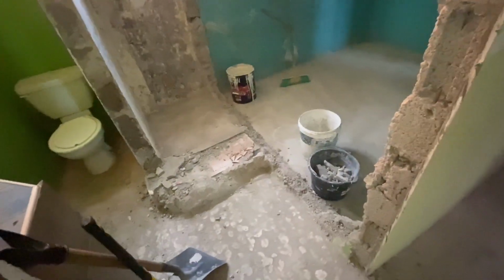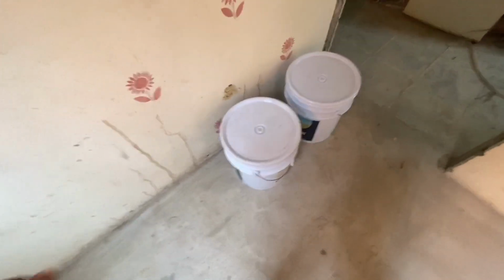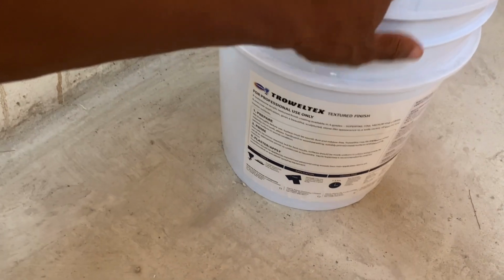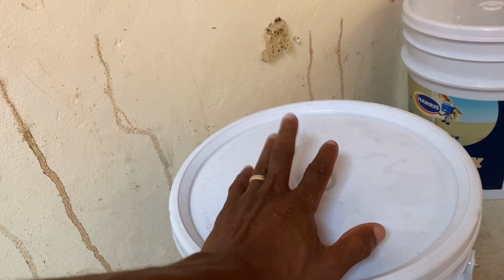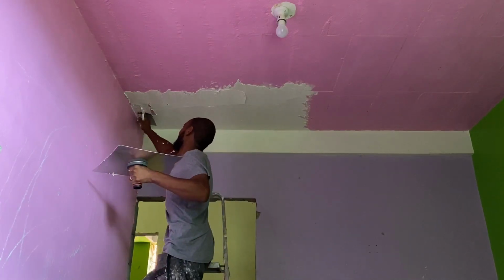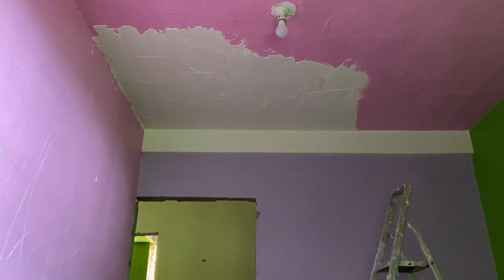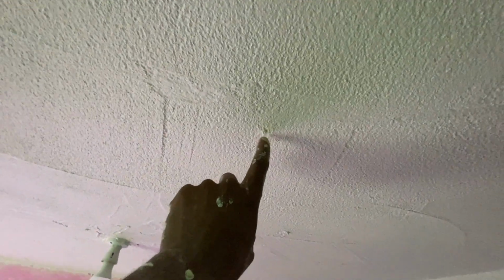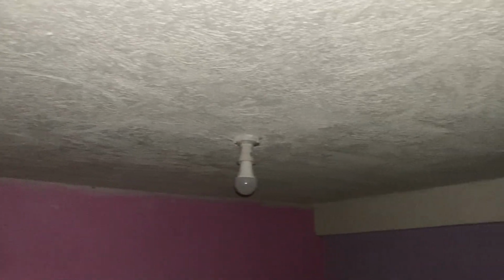Finishing the ceiling with trowel tex product